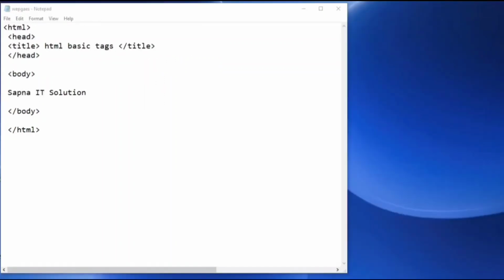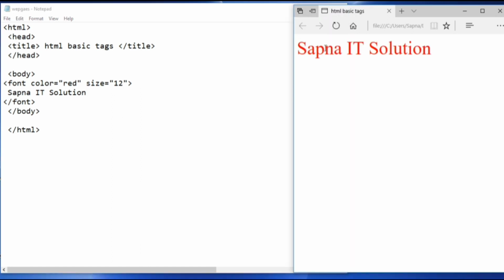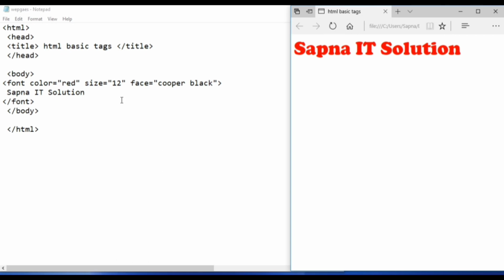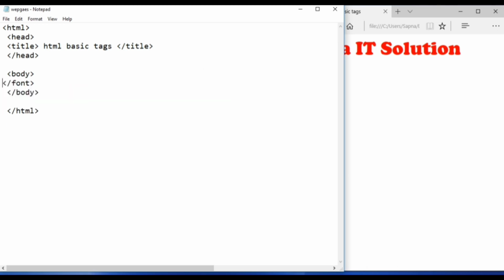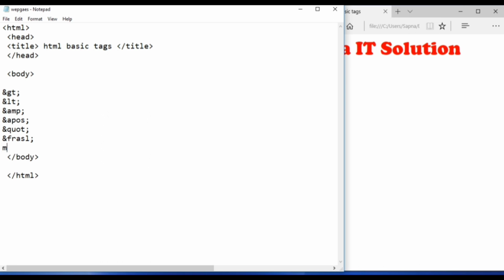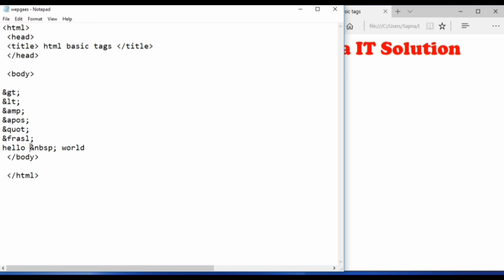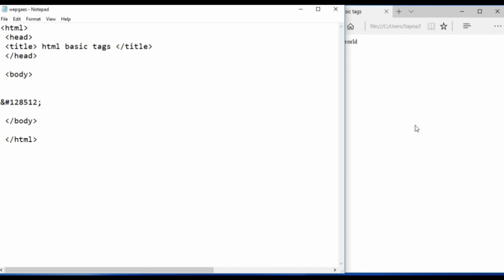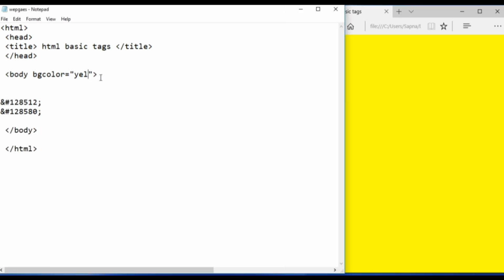Font tag in HTML || Complete HTML with notes and code, HTML basic Program#html5#html#htmltutorial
HTML Basic Programs by using Font tag.

In this video we have learn about

 How to use Font tag in HTML?
How to use character entities in HTML?
How to use emoji in HTML?
 How to use color code in HTML?colorcode